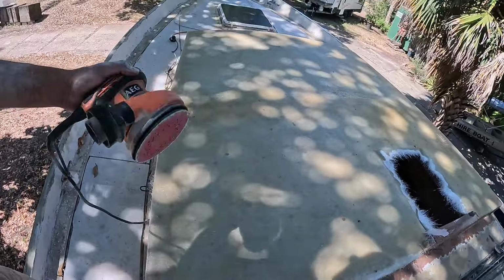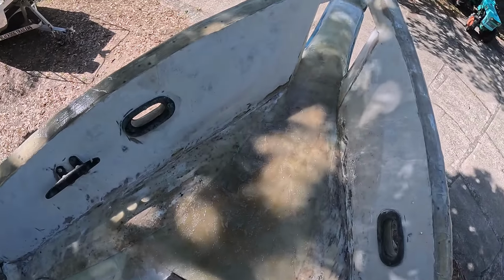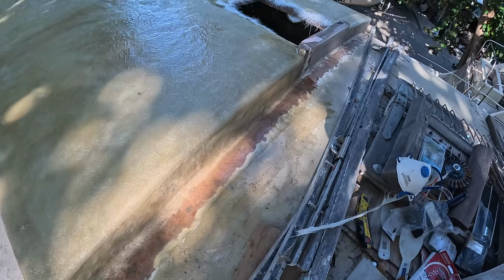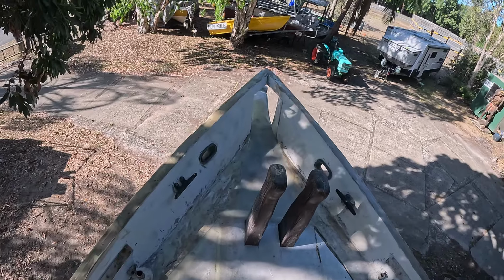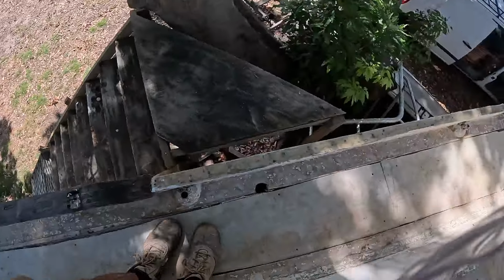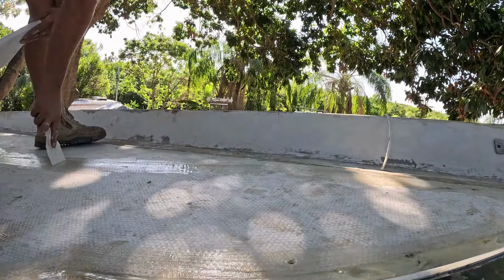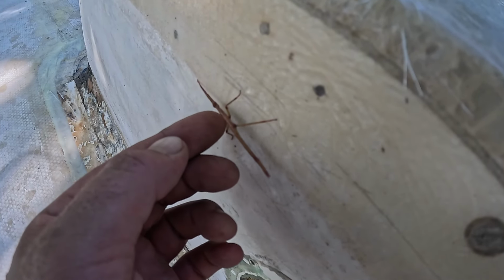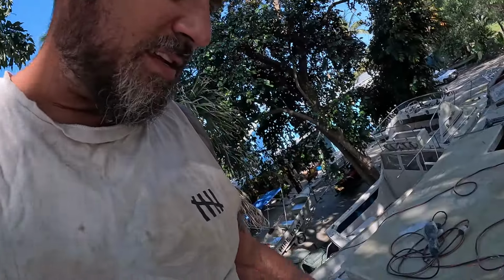Fiber Glassing The Deck And Roof - ep89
G'day guys!

Lots happening in this episode because I split it over a couple weekends. Feels like the outside is really coming along nicely now!

About The Boat:

The Enchantress is a 1973 Formosa 41ft Ketch Sailboat, designed by William Garden and built by the Ta Chiao Brothers Boat Building company. It's fair to say that she has definitely enchanted me, and I want to bring her back onto the water with some simple restorations, plus add some modern items to make this a very live-able and enjoyable sailboat! I bought this boat second hand for $500, because I figured the sailboat was far too beautiful not to be restored. I love getting my hands dirty and doing DIY projects.

So if you love sailing, sailing boats, restoring old boats, or just want to learn more about how to repair an old fiberglass sailboat like this one, stick around and follow my adventures as I attempt to restore a sailboat for the first time.